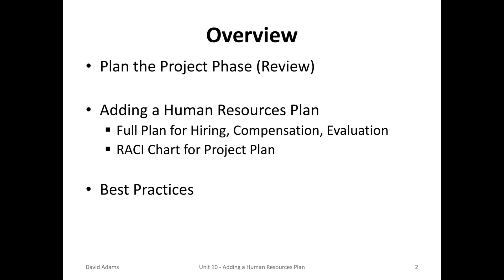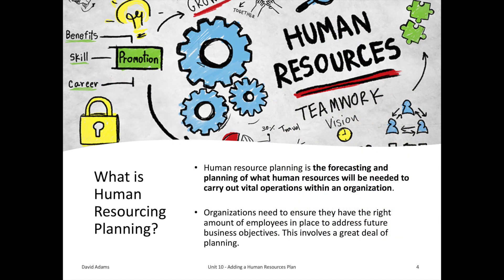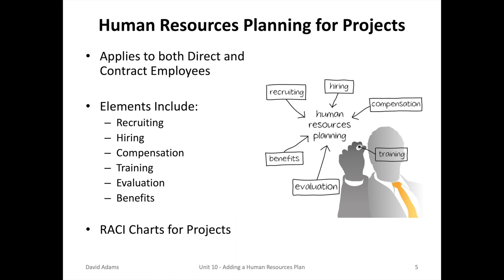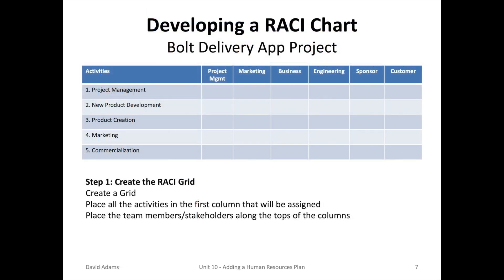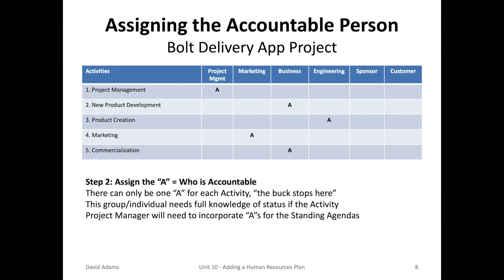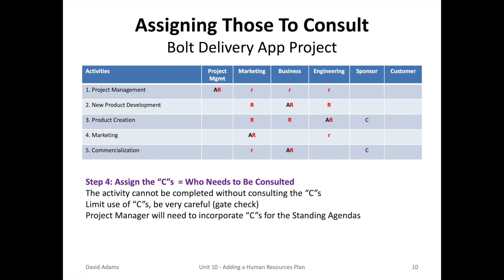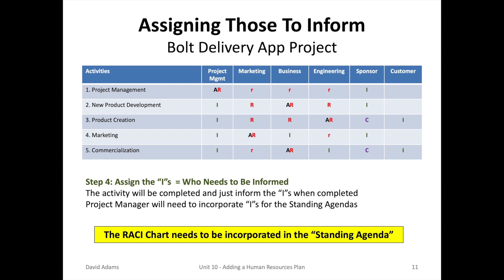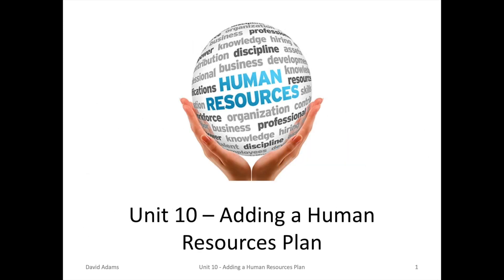Unit 10 - Adding a Human Resources Plan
This is the tenth lecture of the project management course.  This 15 unit lecture series is for the Texas A&M-Commerce Project Management class.